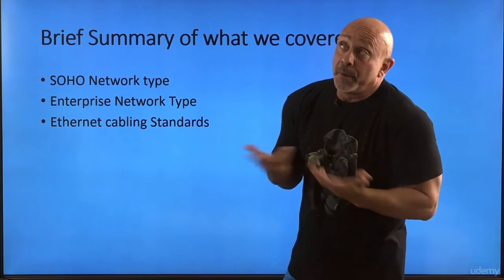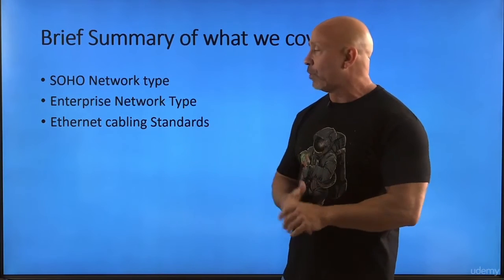022 Summary of Section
022 Summary of Section